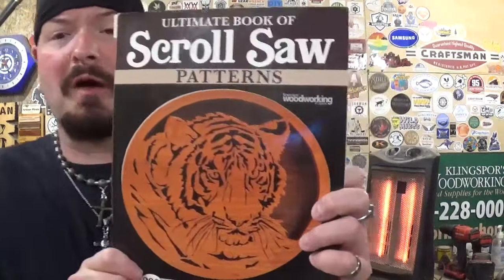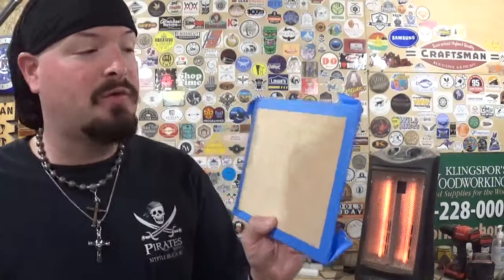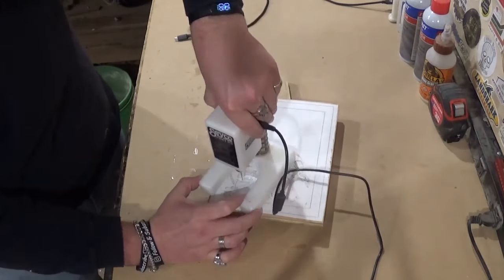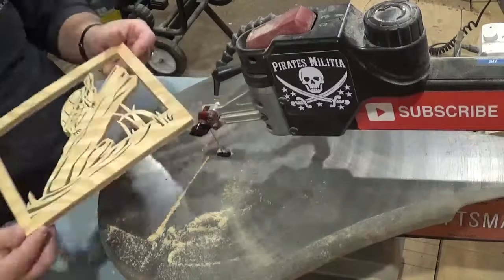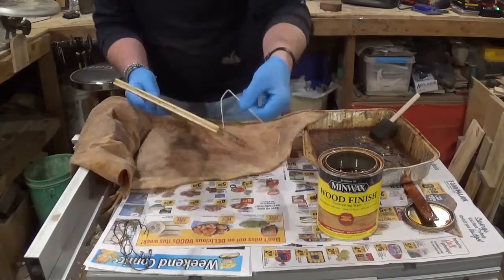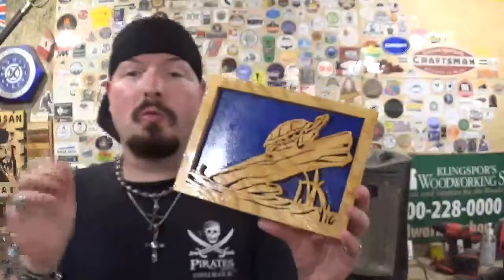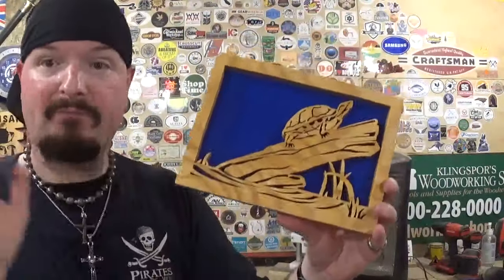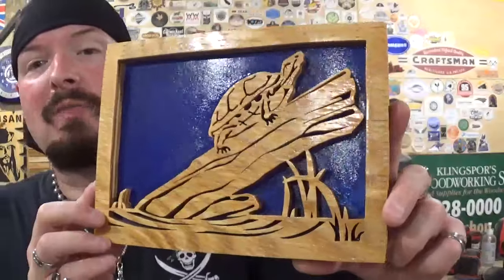Turtle On A Log, Scroll Saw Project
Hey Everyone! In this fun scroll saw project video, we make a rustic Turtle On A Log Scene, I use 1/2 inch plywood for the portrait with a 1/4 inch backer board. The design comes from the Ultimate Book Of Scroll Saw Patterns By Fox Chapel Publishing. Hope you all like the video!

God Bless !

Links To Where The Book Can Be Bought;

Mailing Address;

Artisan Pirate
1015 Dixie Street